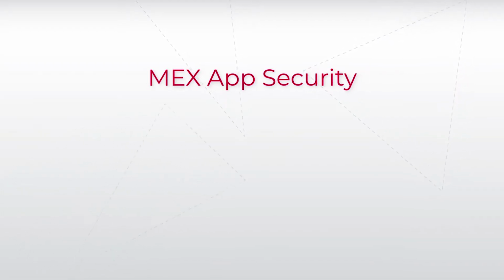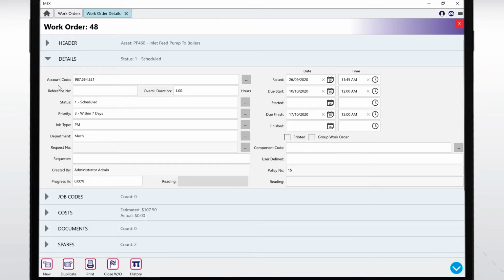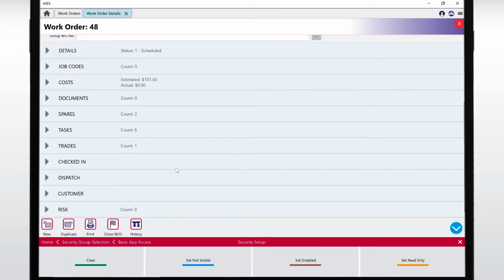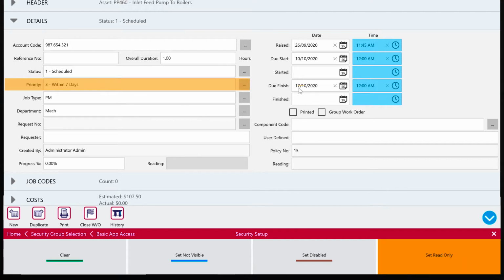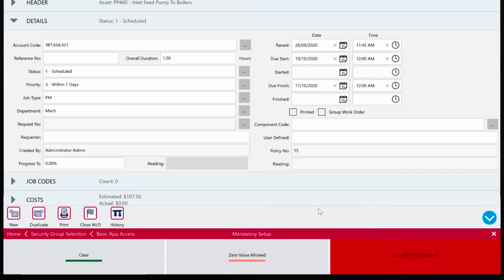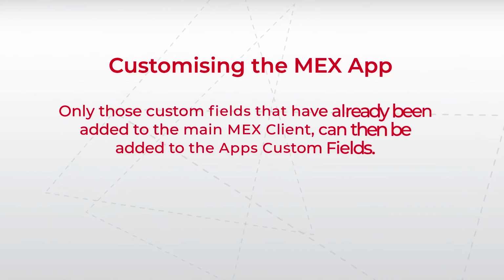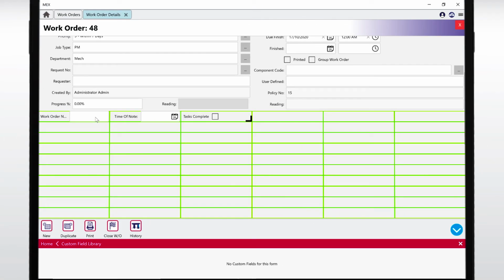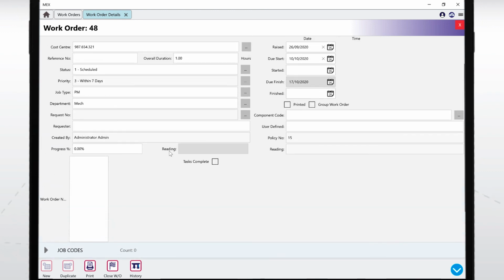A Look at God Mode and Security on the MEX App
Today we’ll be looking at MEX Security on our brand-new UWP app, with a focus on the God Mode administration interface.